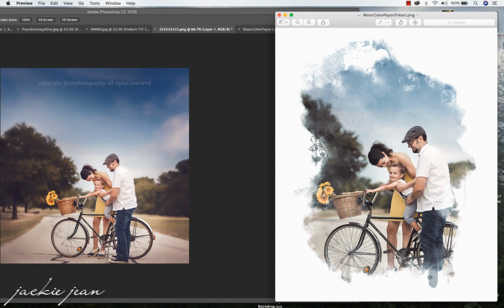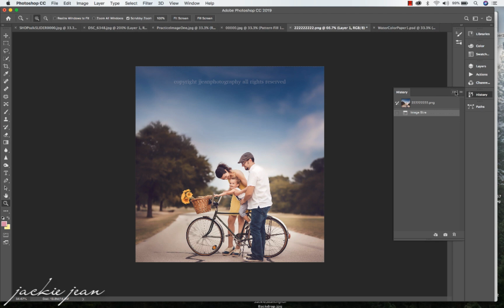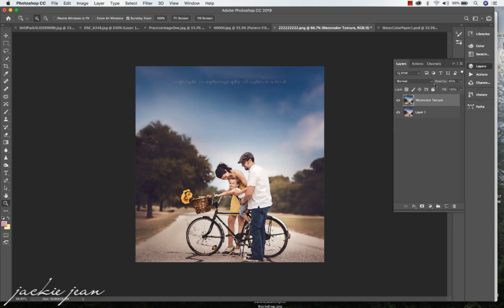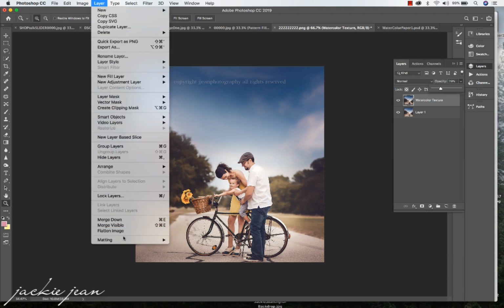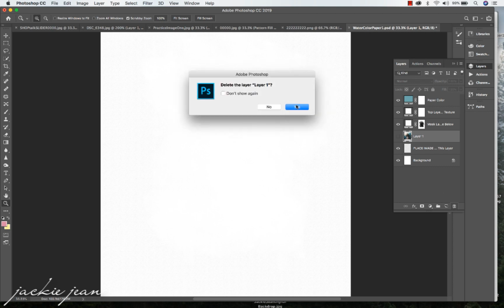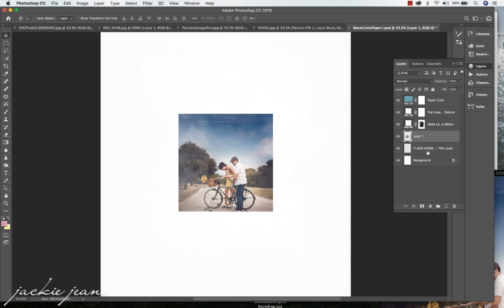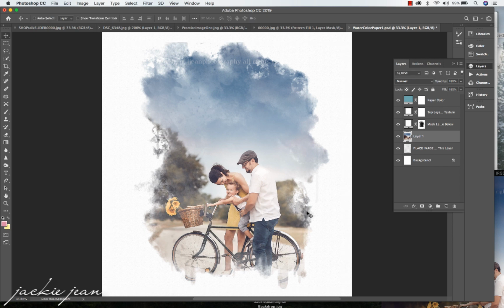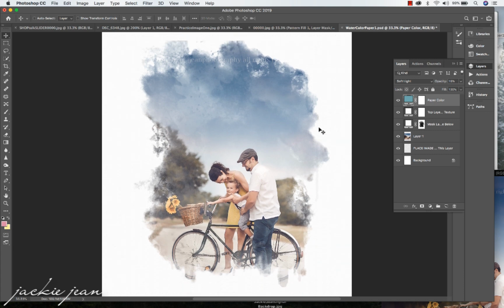Watercolor Effect in Photoshop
Get The New AI Evolve Presets (Click link below)